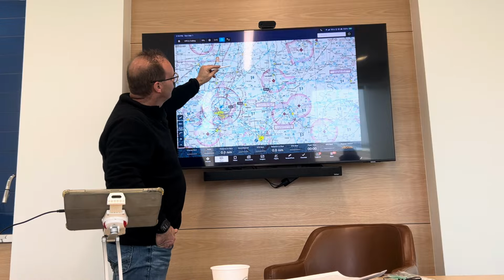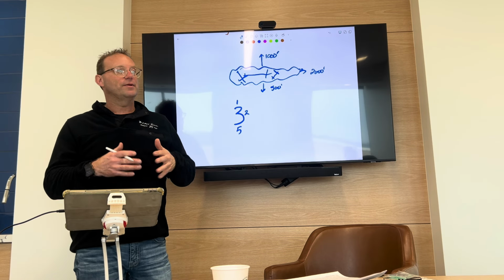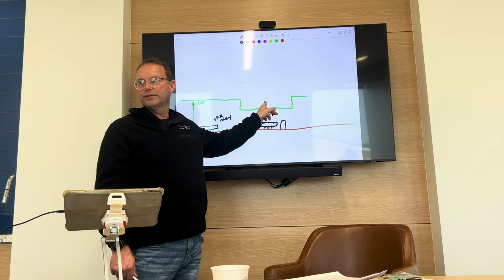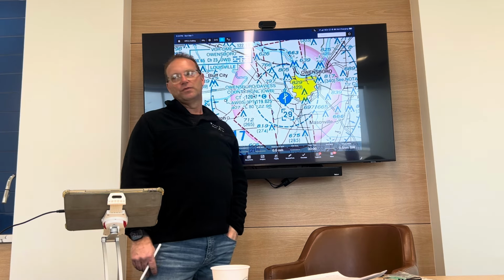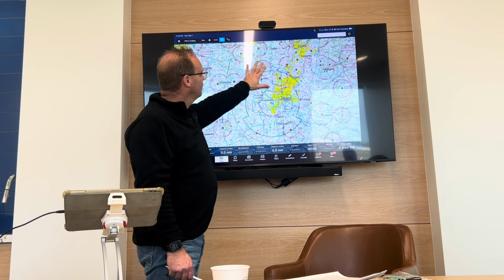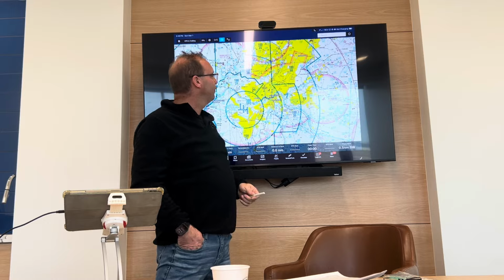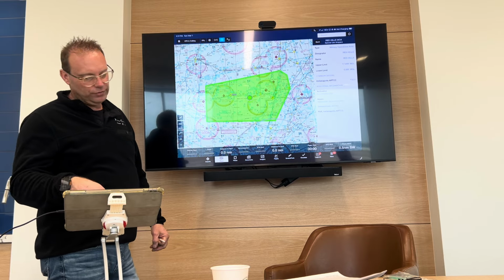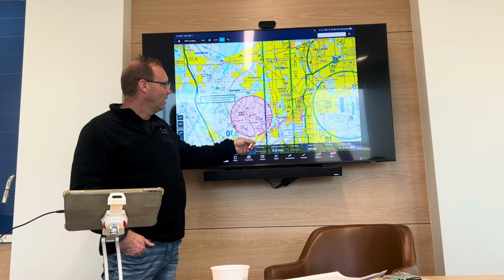Cross Country Ground Class. Airspace. 2/2026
The Airspace Portion of a Cross Country Class Taught By CFII Jason.